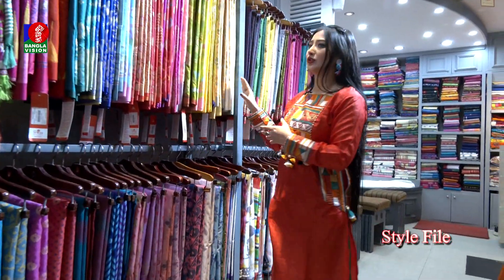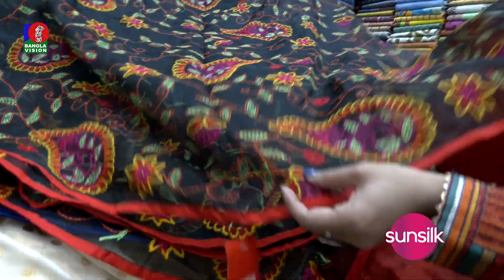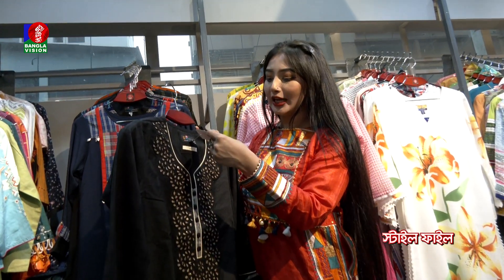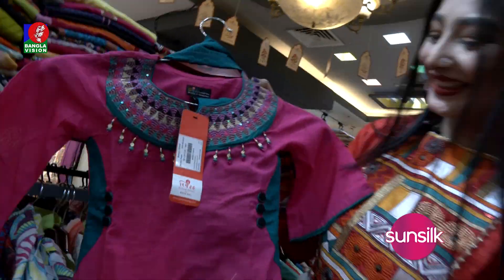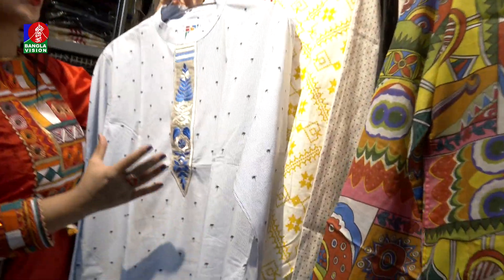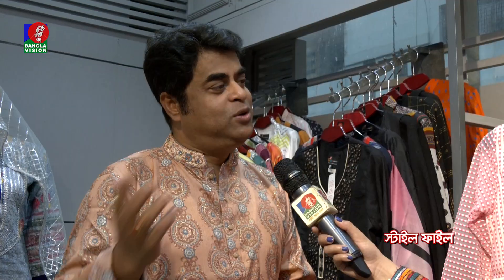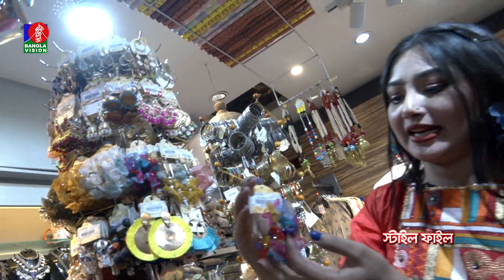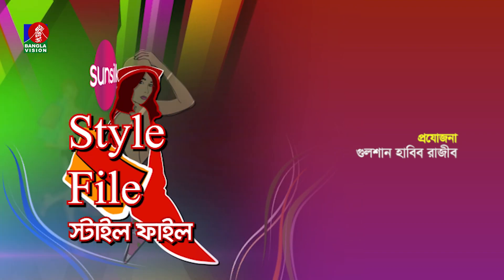Sunsilk Style File | Ep 09 | Bishworang | ঈদ ফ্যাশন | Aasin Zahan | Gulshan Habib Razib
Sunsilk Style File | Ep 09 | Bishworang | ঈদ ফ্যাশন | Aasin Zahan | Gulshan Habib Razib | Banglavision

BanglaVision is the most popular Bengali language TV channel in Bangladesh that offers unbiased & comprehensive news and entertainment programs...

Banglavision TV Official Address:
Shamol Bangla Media Ltd. (BanglaVision TV)
Noor Tower, 110 Bir Uttam C. R. Dutta Road,
Dhaka-1205, Bangladesh.